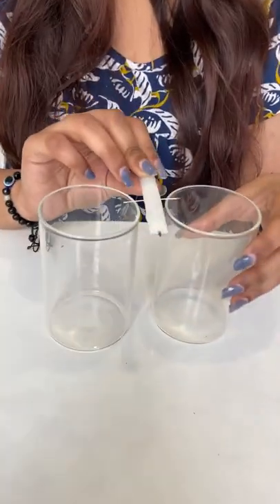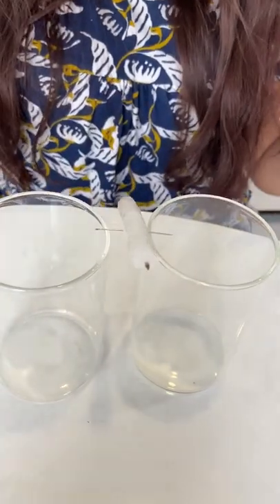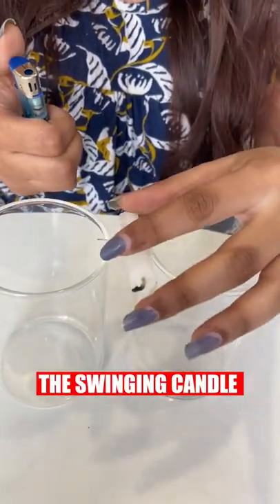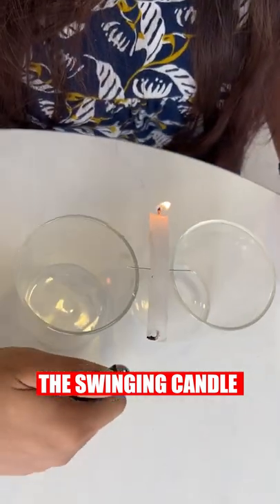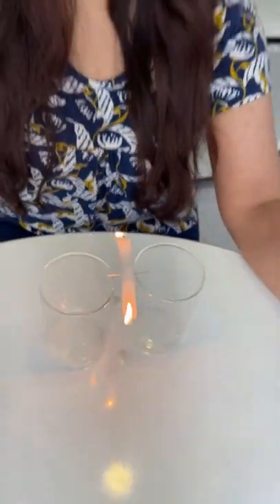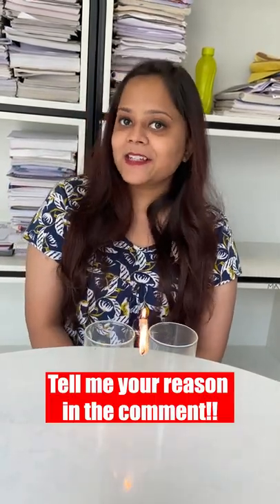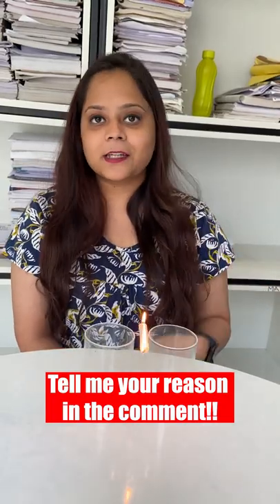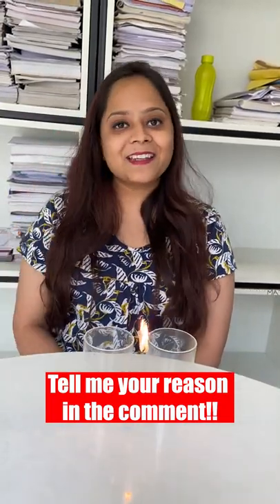THE SWINGING CANDLE🕯️ | AMAZING SCIENCE TRICK😱 | CBSE Class 6 | SMART START | Rashika Mam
Aisa ku hota hai jldi se iska reason btaiye comments section mein...

📌Playlist Links :-